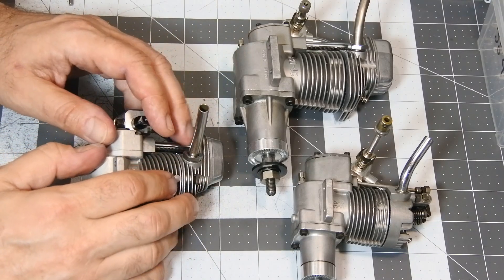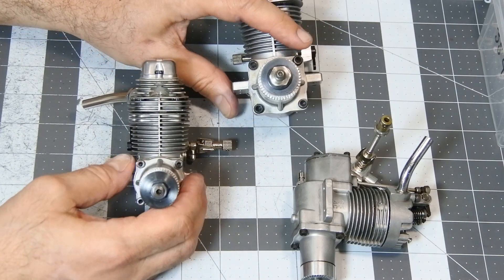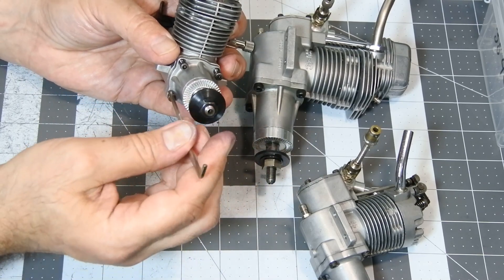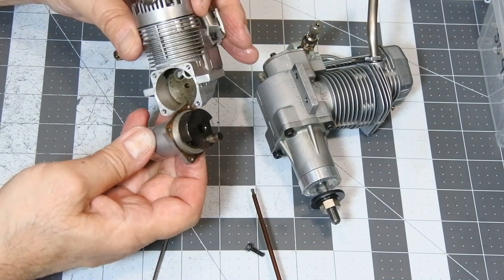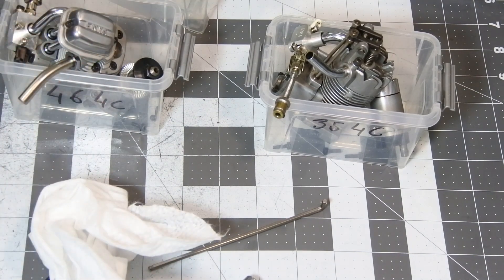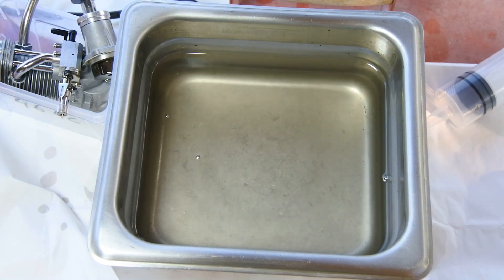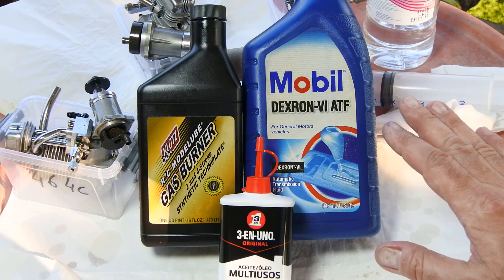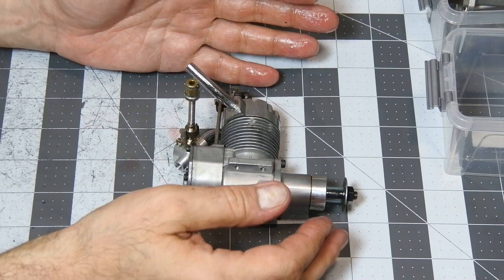Enya 4 stroke engines preparation for storage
Doing a lot of test runs during past few months, occasionally has found, that amount of tested 4 stroke engines becomes well over ten's. Going to keep tested engines in a perfect condition, without any signs of rust and all other 4 stroke engines illnesses, which usually appears without proper care, decided to make video, how to do it, how to prepare Enya 4 strokers for storage.
This video shows, how simple can be Enya 4 stroke engines preparation for long term storage.